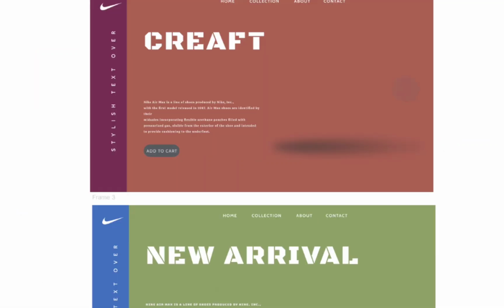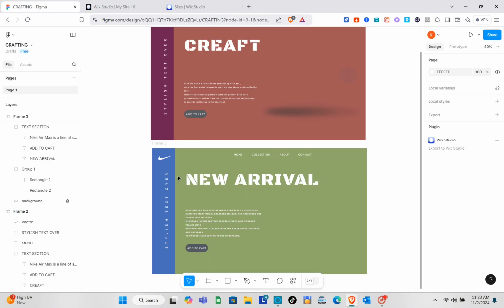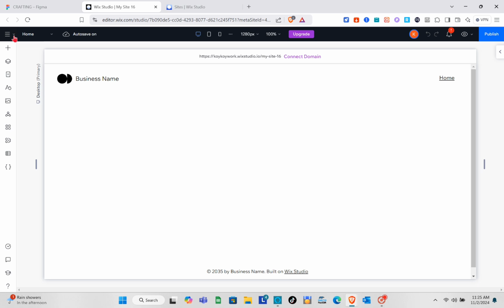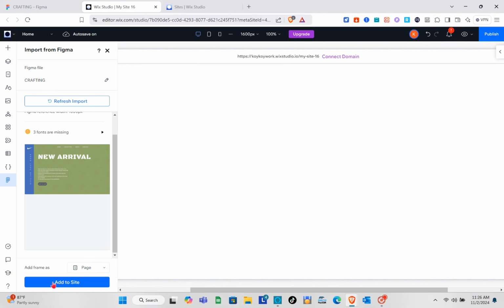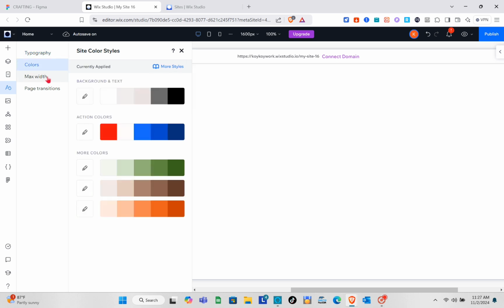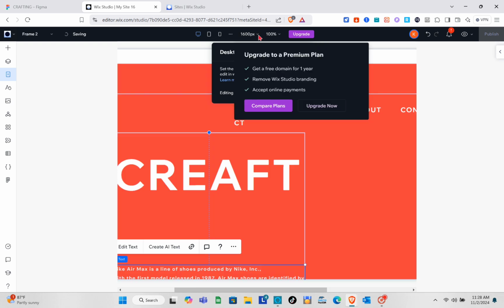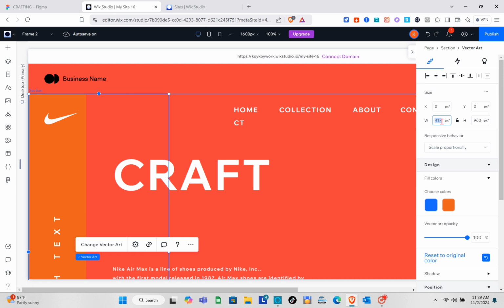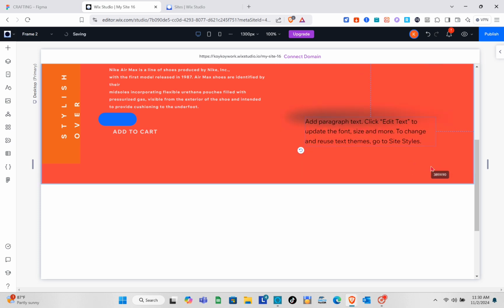How To Convert Figma To Wix Studio (Full Guide)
Learn how to convert Figma designs to Wix Studio with this full guide. Follow along step-by-step for an easy transition!